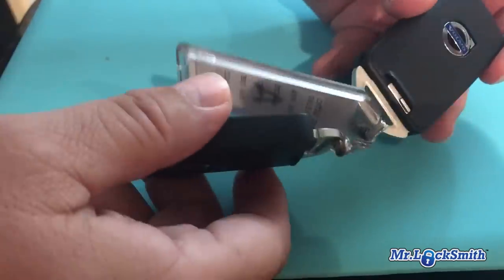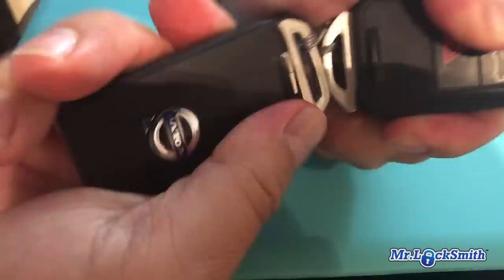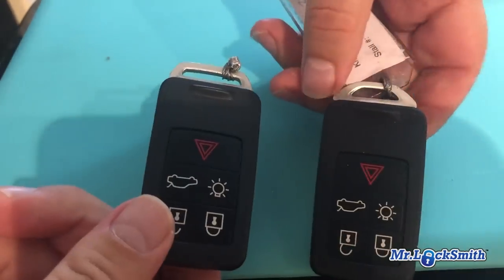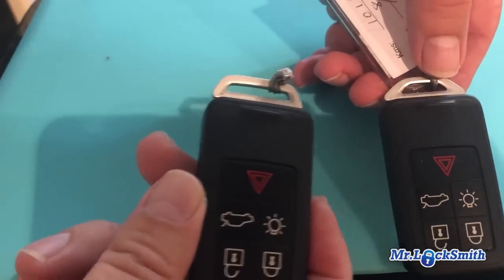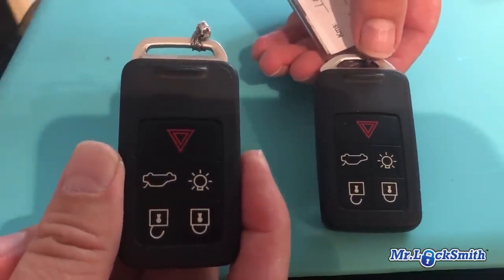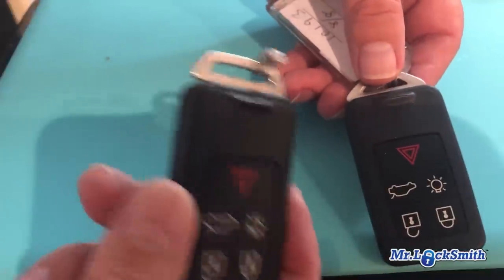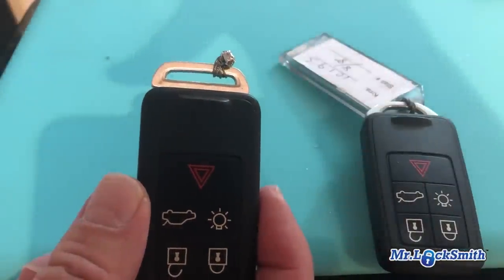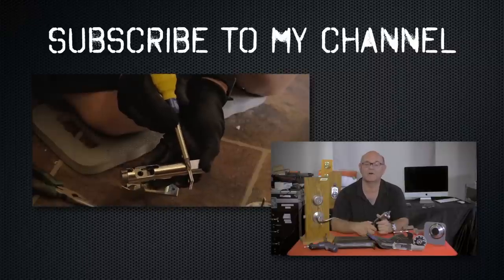How to a Simple Rental Car Key Hack #2 | Mr. Locksmith Video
Rental car companies insist on giving me two sets of keys/fobs attached together using a non-openable crimped metal wire ring.

If you lose the keys you could be liable to replace not one but two keys and it could cost you $250-$700.

Usually, when traveling you have no tools to help cut or remove the crimp. A very simple method for breaking the crimped key chain wire is to just twist the two keys clockwise or counterclockwise until either the cable or the crimp breaks.